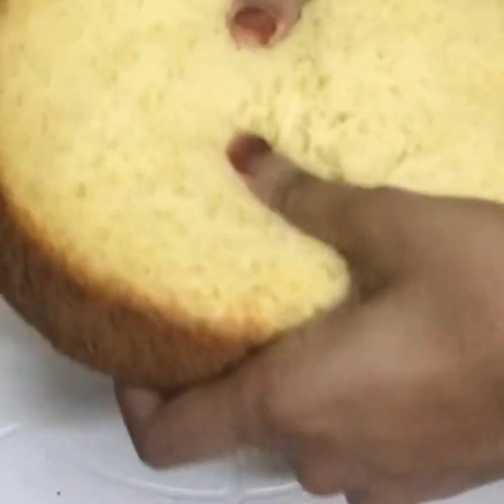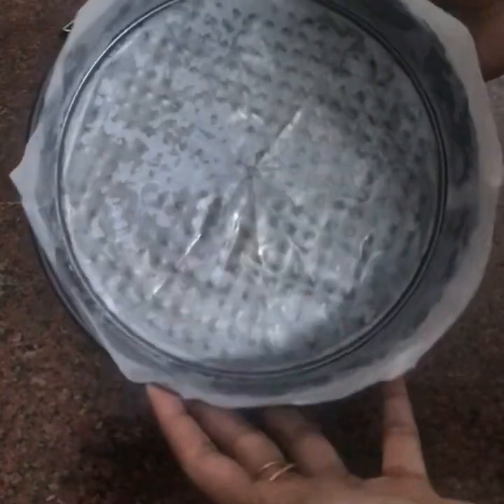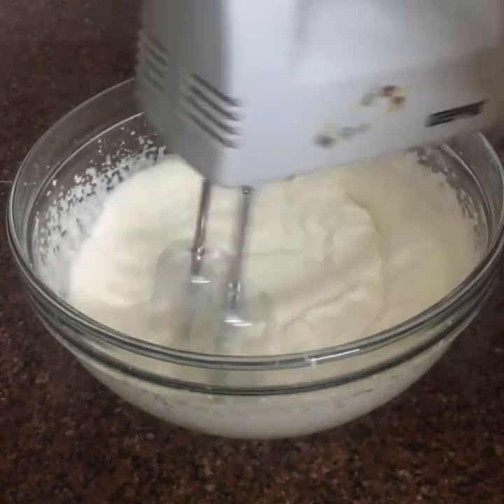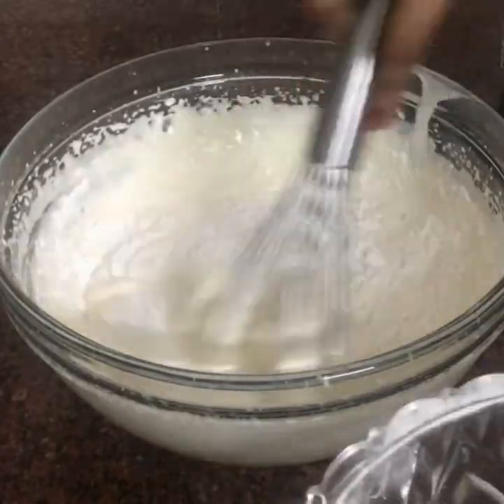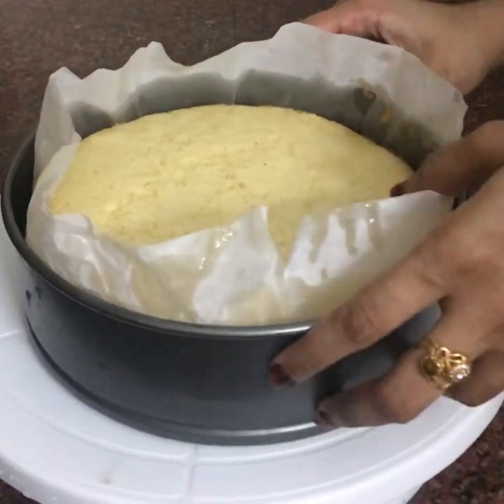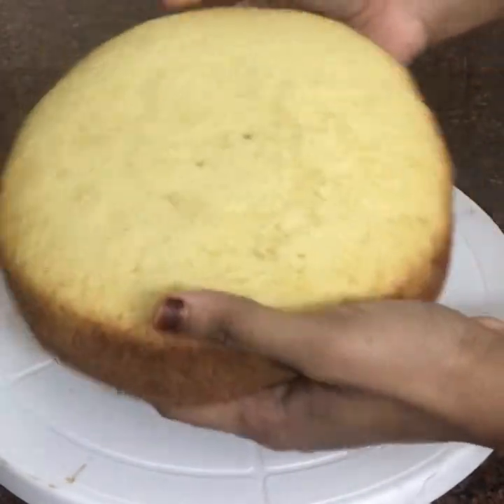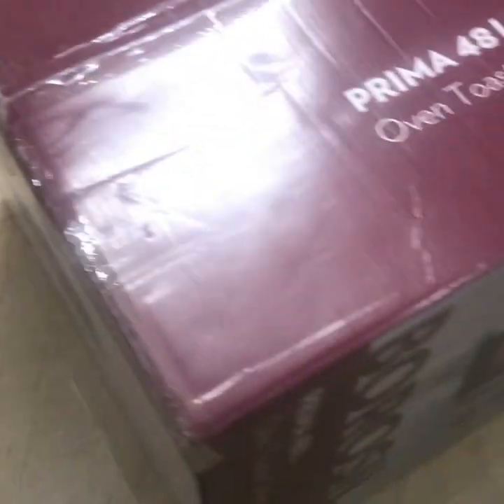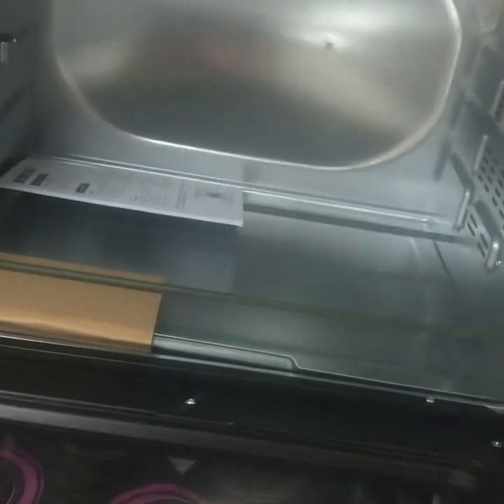Basic Vanilla Sponge Cake for All Cakes & Unboxing of My New OTG | Borosil Prima 48L OTG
Video includes Basic vanilla sponge cake and Unboxing of my OTG oven